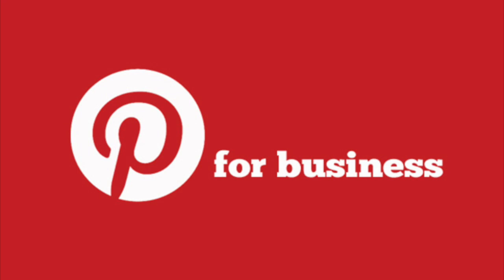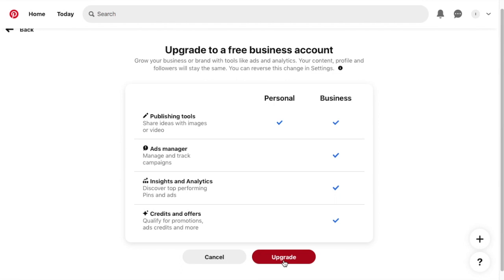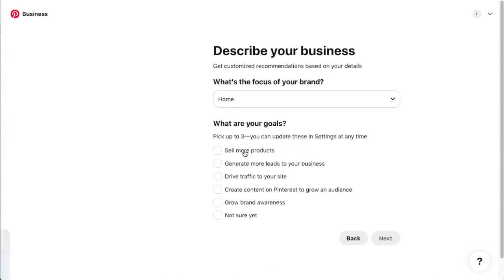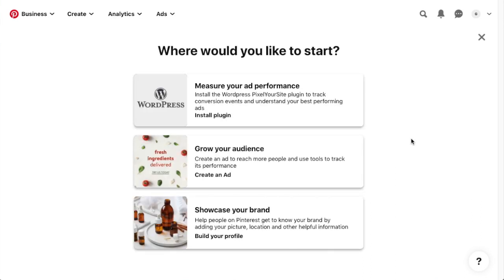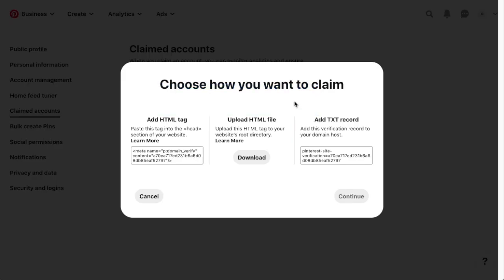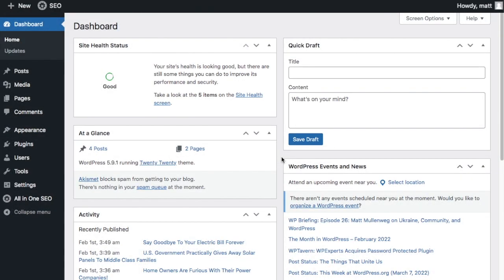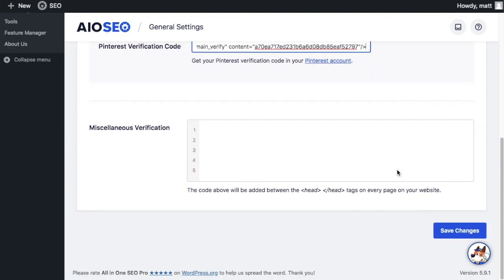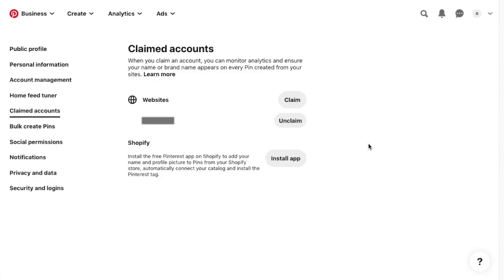How to Verify Your WordPress Website With Pinterest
Do you want to easily verify your website with Pinterest?

First things first, you should upgrade your personal account to a Pinterest business account.

Log in to your Pinterest account, go to the top right corner, and click the dropdown arrow.

Here you need to click the Convert to Business link.

On the next screen, you can see all the personal and business account features, with the business account offering more features.

Next, click the Convert Account button. It will take you to a new screen where you need to create a business profile.

After that, add your business details such as business name, website, country, and language.

Next, you need to describe your business and the goals you wish to achieve with the Pinterest business account. These goals could be driving traffic to your site, generating more leads for your business, or more sales.

On the next screen, you need to describe who you’re (choose from blogger, store owner, influencer), and click Next.

Now select Yes, if you wish to run ads on Pinterest. In our case, we’re selecting No because we don’t want to advertise at the moment. Click Next.

Now let’s move to the next step and see how you can easily claim your WordPress website on Pinterest.

After clicking the Claim website link, Pinterest will show you a popup with the options for finalizing the claim process.

You can see 3 methods including:

Add HTML tag — simply add an HTML code snippet to your website head section.
Upload HTML file — download an HTML file and upload it to the root directory of your website.
Add TXT record — add a verification record to your domain host.
Choose how you want to claim
While you can opt for any of the three methods, we will use the first HTML tag addition method since it is the simplest of the three options.

To add the HTML tag, you can use All in One SEO. Navigate to WordPress Dashboard » General Setting » Webmaster Tools and select the Pinterest Site Verification.

Once selected, the verification tab will appear on the same screen. Here you need to copy the code from Pinterest and paste it into the Pinterest Verification Code. Click Save Changes.

Go back to Pinterest and click Continue. Click to the continue button
Next, Pinterest asks you to verify your website by adding your site link. Once added, click Verify.

Click to the Verify button
It will take a few seconds to finalize the process. Once verified, you will see the verification message.

Congratulations! Your website has now been claimed successfully.

Timestamps:
00:00 - Intro
00:11 - Why verify with Pinterest?
00:31 - Upgrade to a business account
01:49 - Claim your website
02:27 - Use HTML tag option
02:44 - Use AIOSEO to copy tag to website
03:20 - Final step: verify on Pinterest
03:48 - Outro